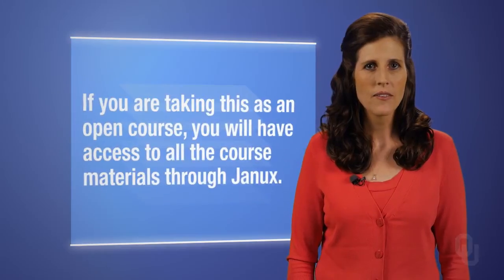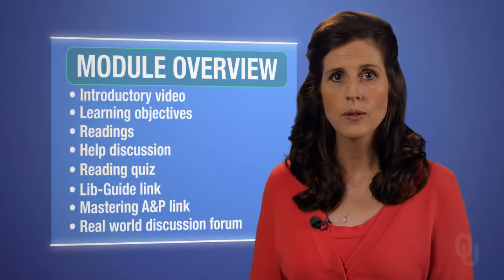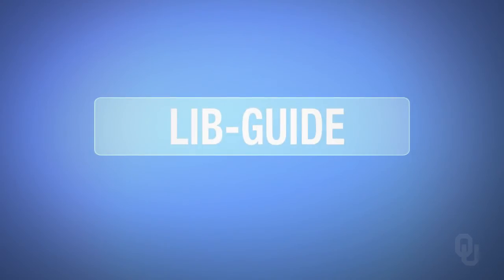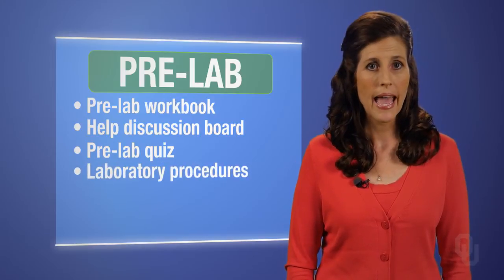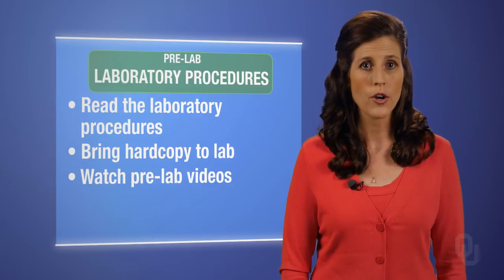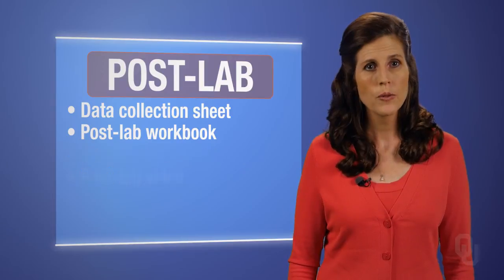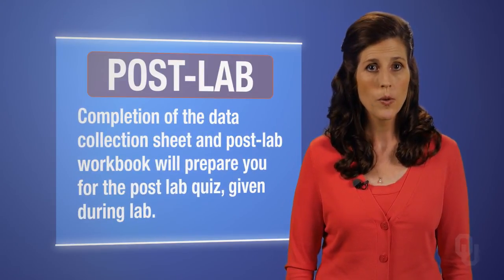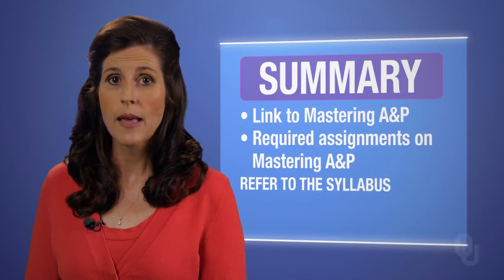Human Physiology - Course Overview: Structure and design